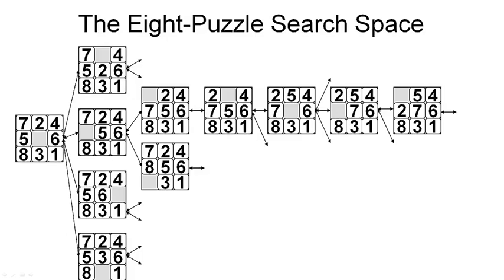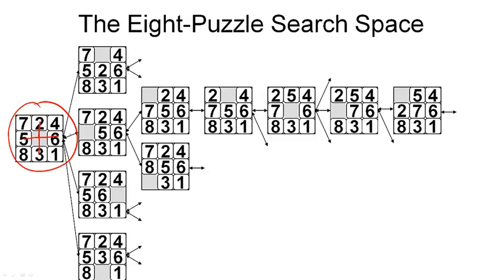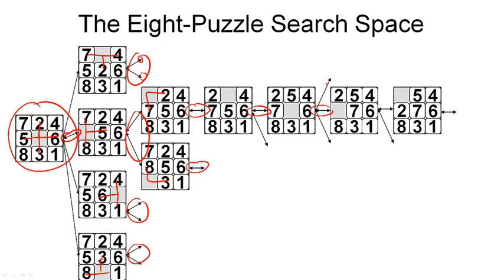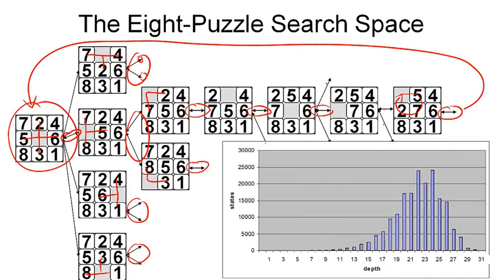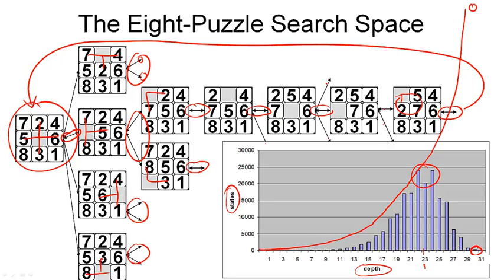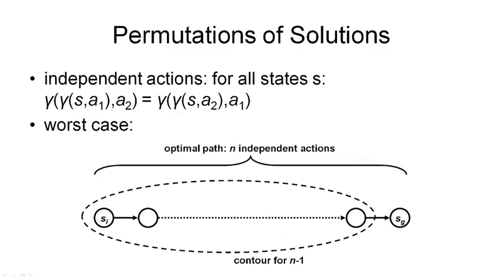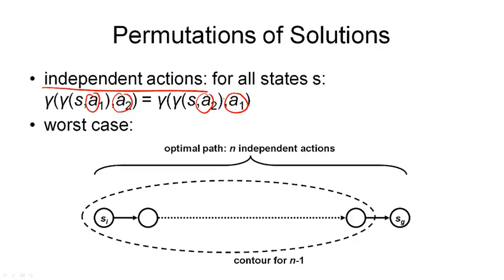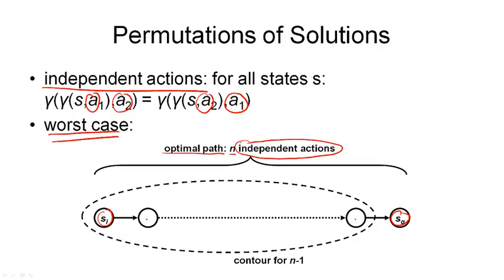2 6 2 4b A* Graph Search 6 46